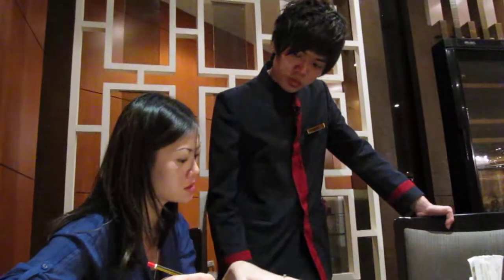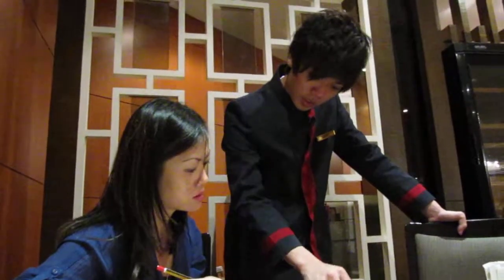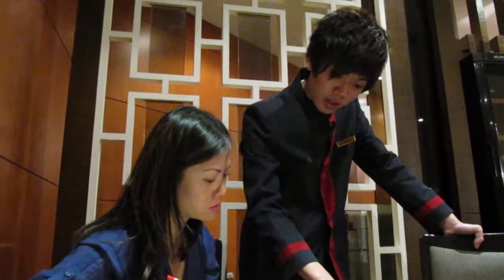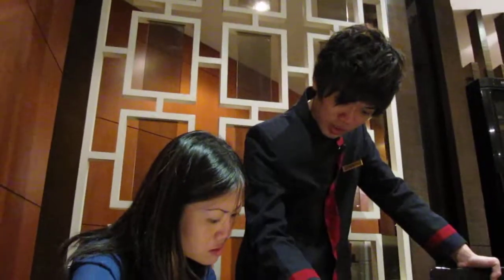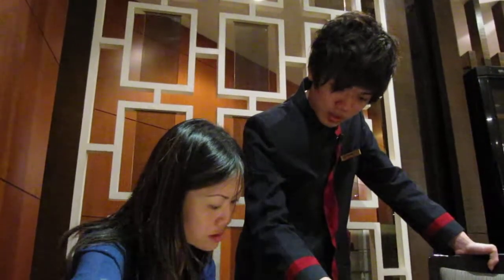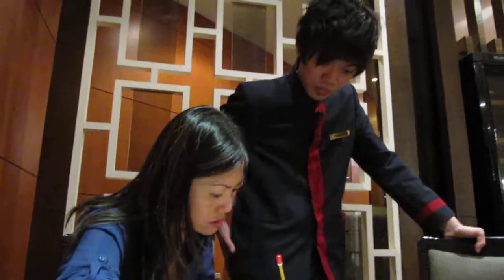Dim Sum with faculty friends May 9 2011 010.MOV